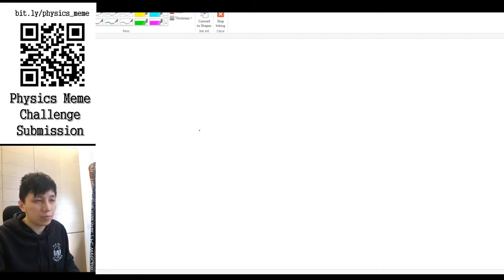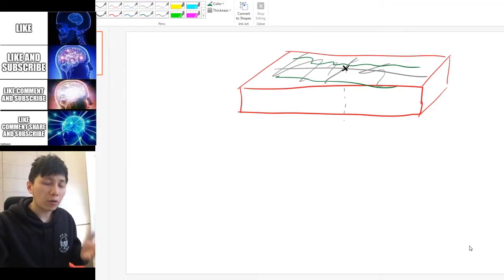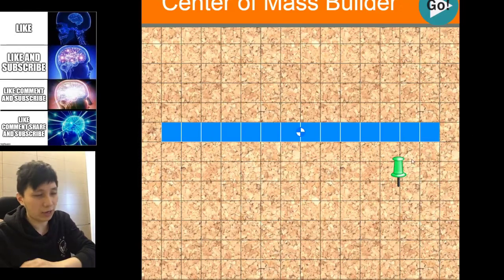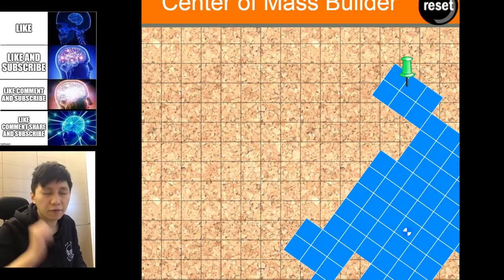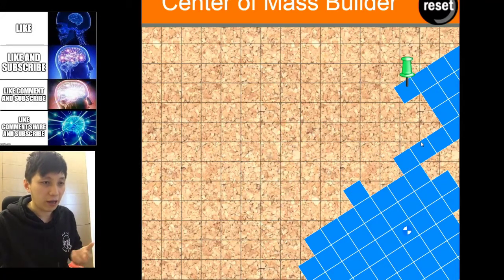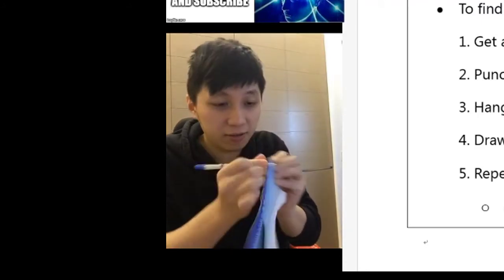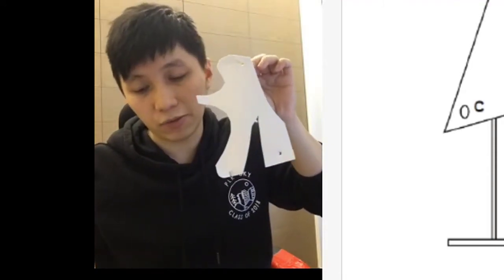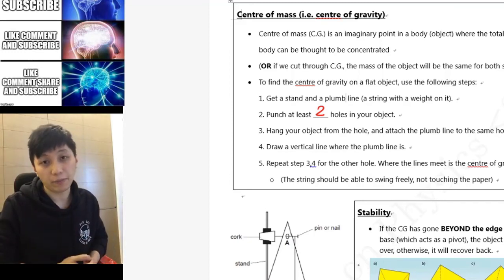How to Find Centre of Mass (C.M.) practically? | Try it yourself!!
Full playlist of IGCSE Physics Chapter 3 - Forces and pressure

00:00 Introduction
03:19 Centre of Mass
07:19 How to determine CM practically
09:47 Demonstration